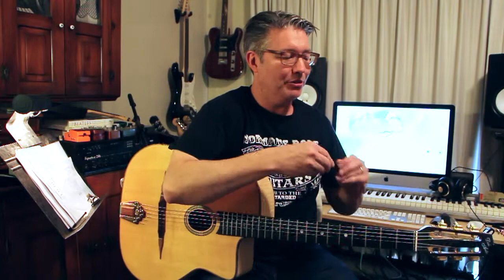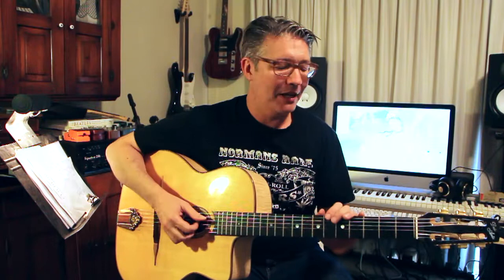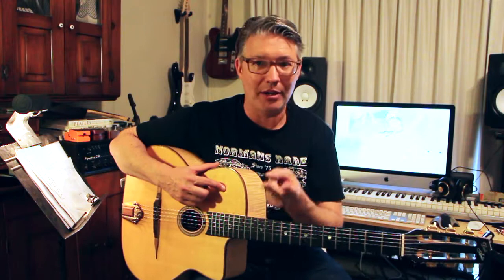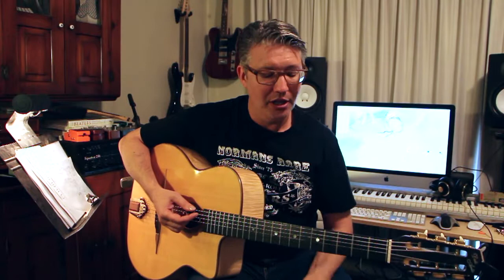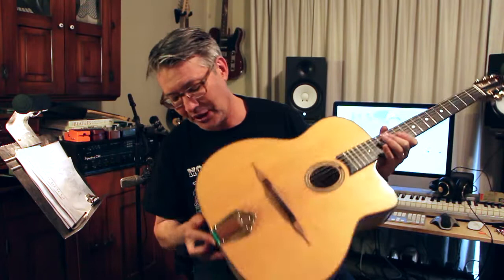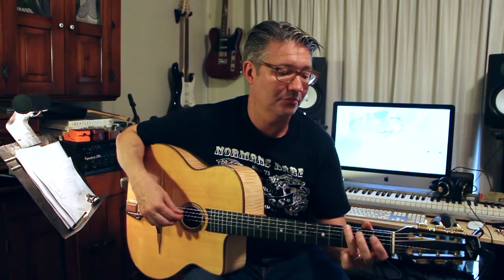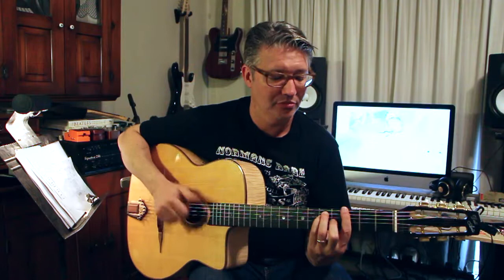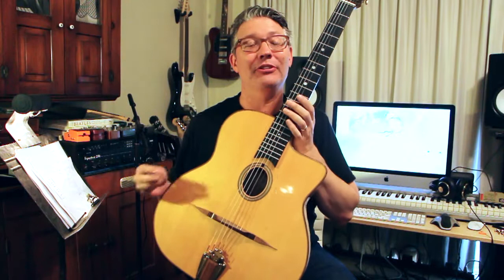Why So Many Guitars? Acoustic Edition: #9 The Dell Arte DG-AD1 | Guitar Lesson | Tom Strahle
This will be a chronological journey of the hows and whys of my guitar acquisition.  Acoustics anyway.  Some of the stories are mildly interesting.  Some of them are not interesting at all.  But it is a catalog of some pretty cool instruments.  This is the ninth in a series.  The Dell Arte DG-AD1.

The strings.

Old "Intro to Gypsy Jazz" here...

MY GEAR -

Production Tools -